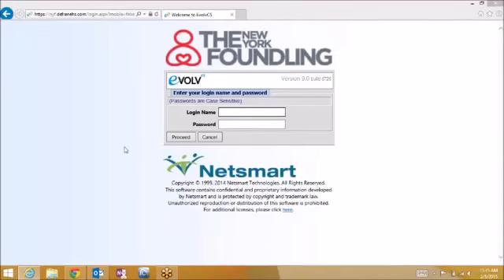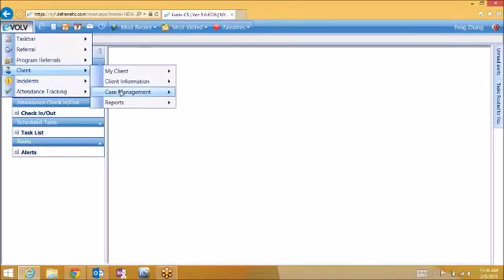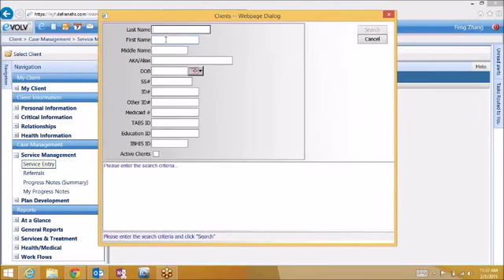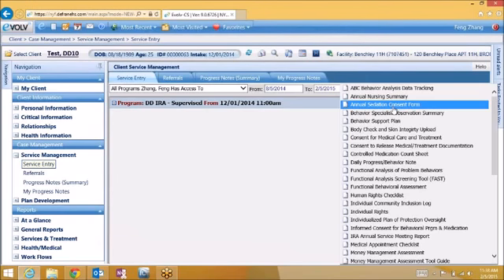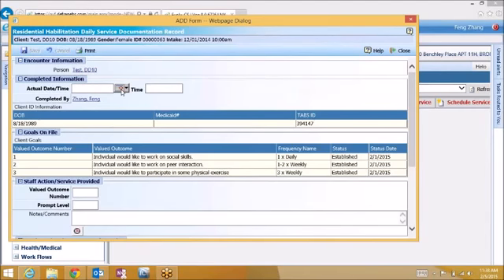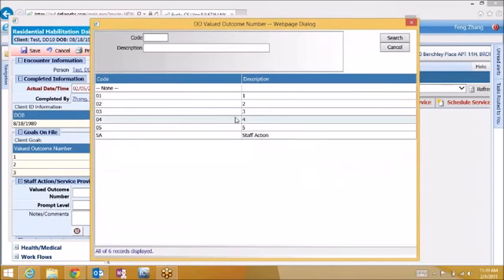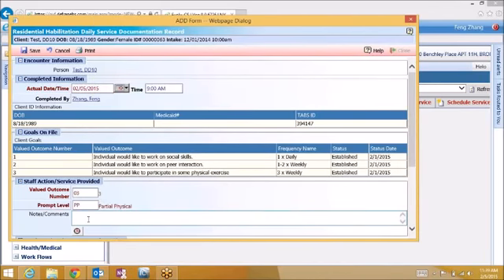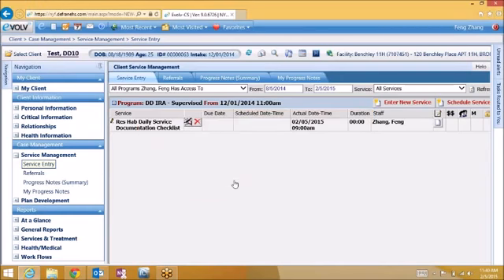MyEvolv DD Res Hab Service Entry